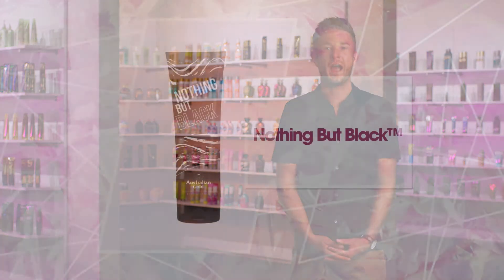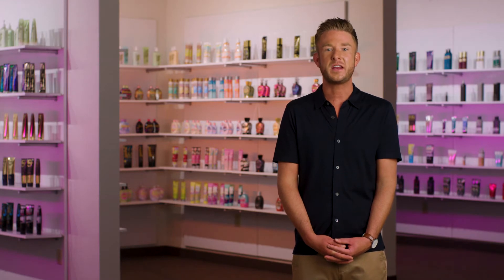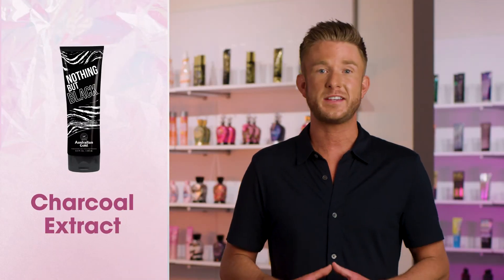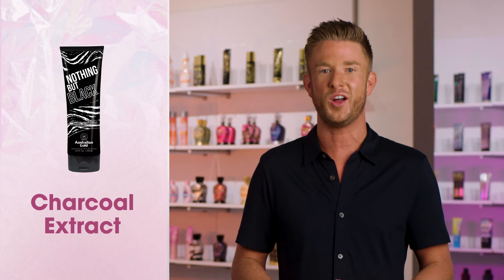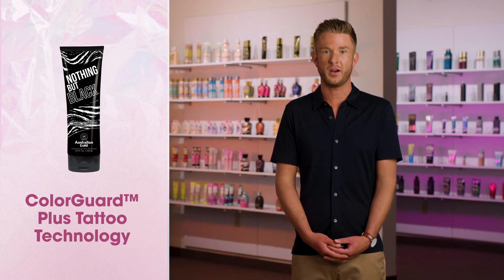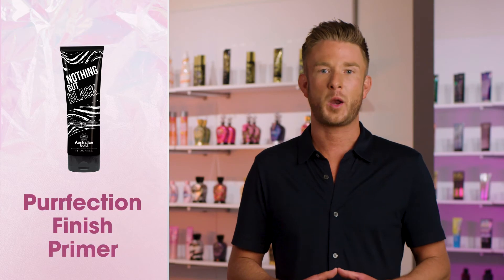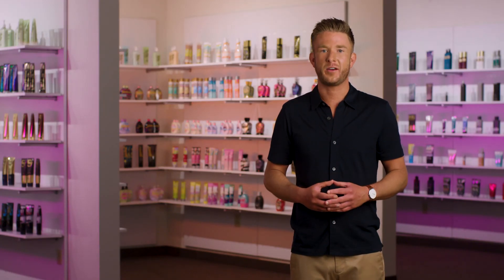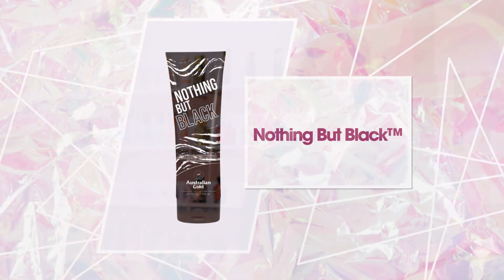Australian Gold Nothing But Black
Find out more about Australian Gold Nothing But Black. (2021)